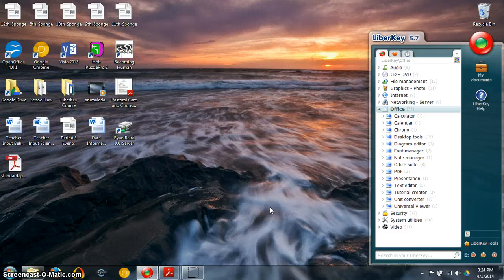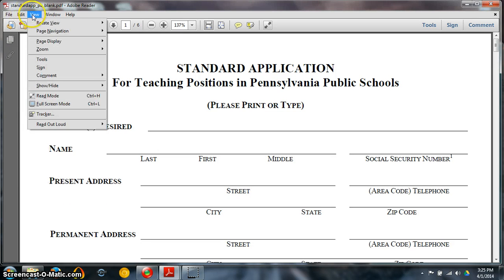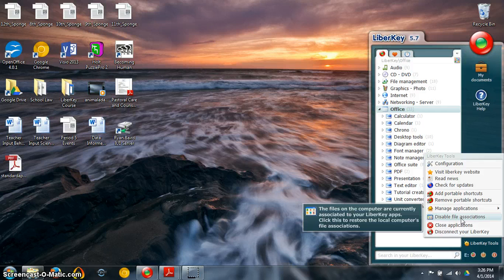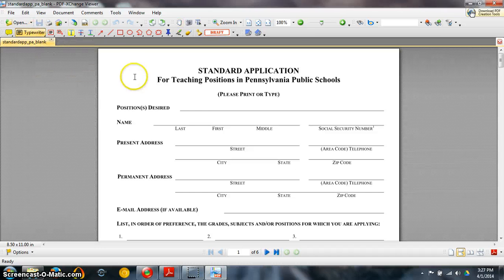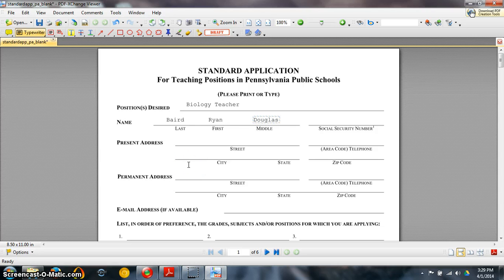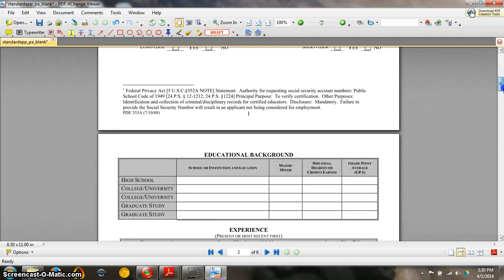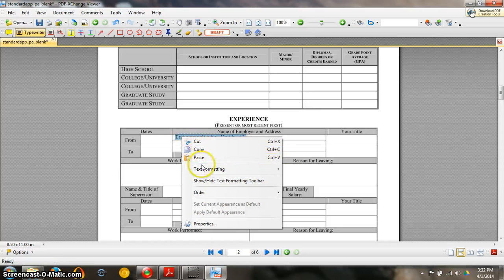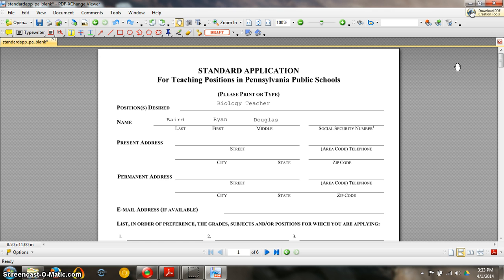PDF xchange viewer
Using PDF-Xchange viewer from the Liberkey to modify pdf documents